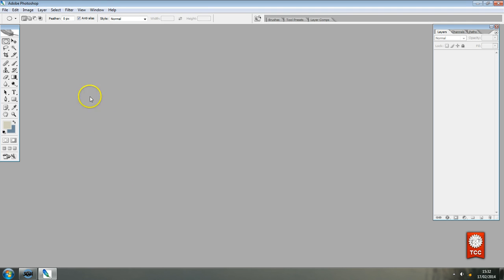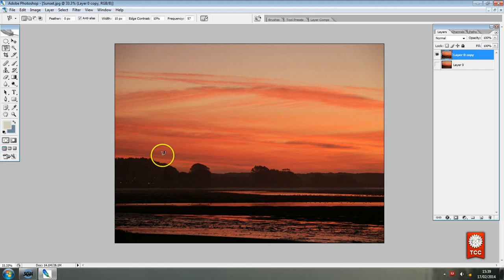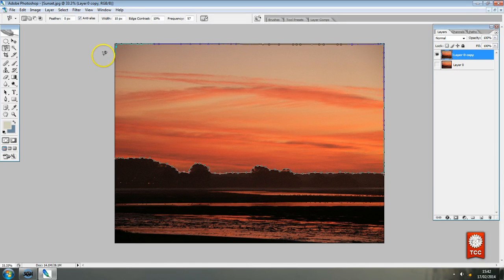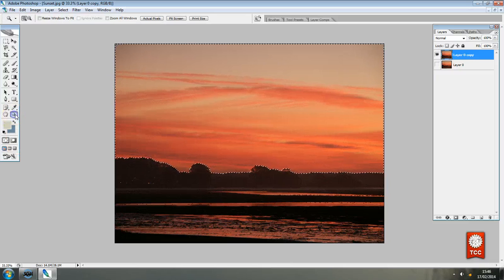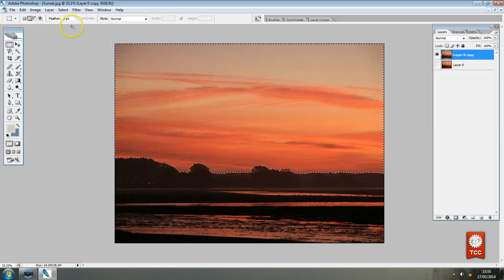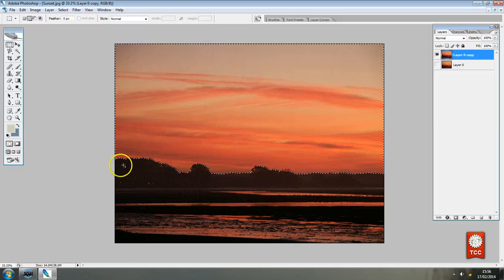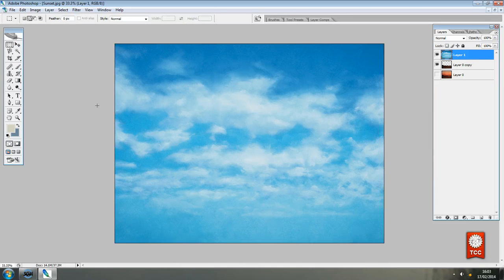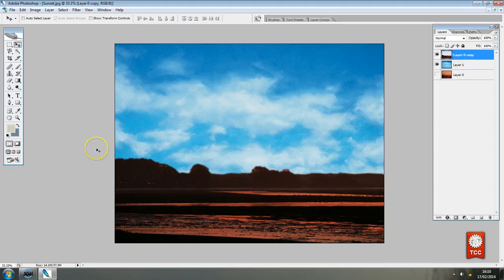Magnetic Selection Tool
Photoshop CS2 Magnetic Selection Tool